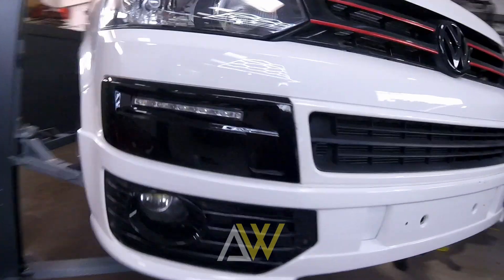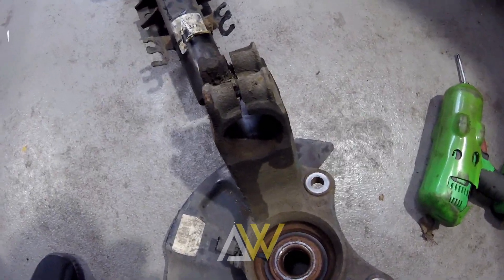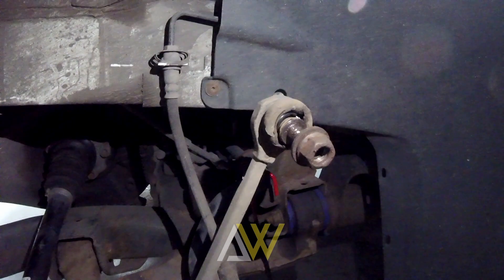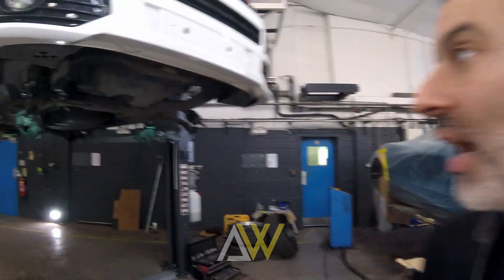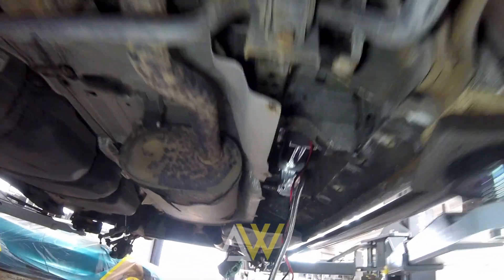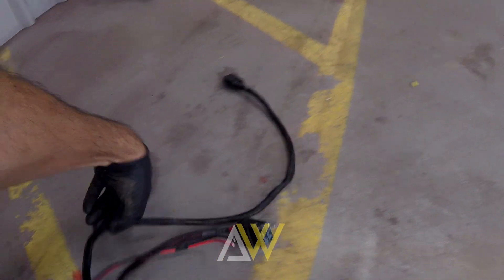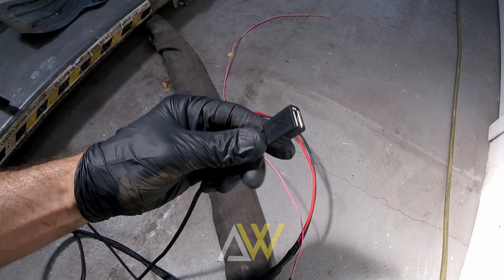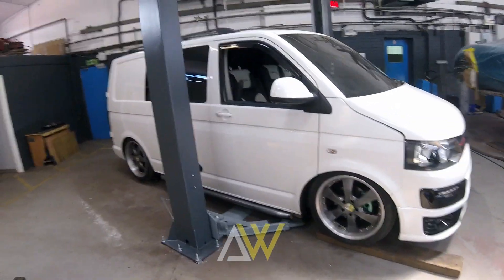Putting the transporter on bags! [EP 2] | Inside The Autowerks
In this video, Harry from The Autowerks begins work on the transporter project and we get our first look at how the van looks on the new suspension setup.

At the end of this series the Transporter will be converted from generic suspension to 'Air Ride Suspension'

Interested in either:
- Wheel Repair
- Window Tinting
- Alloy Wheel Refurbishment
- Paint Protection Film
- Brake Caliper Painting?